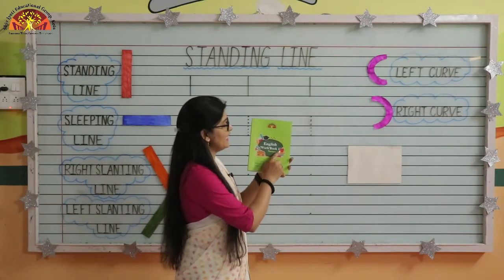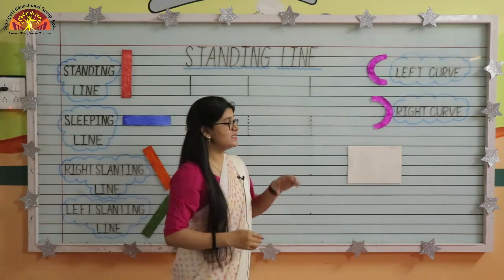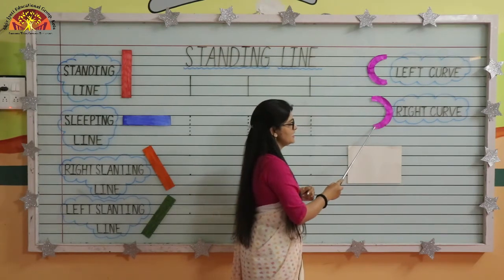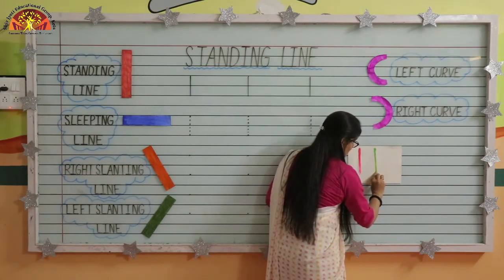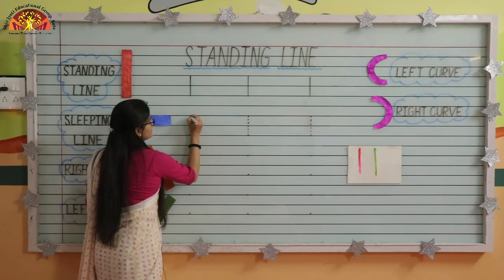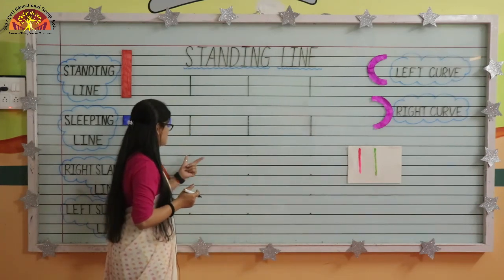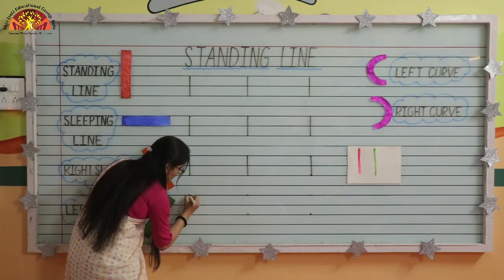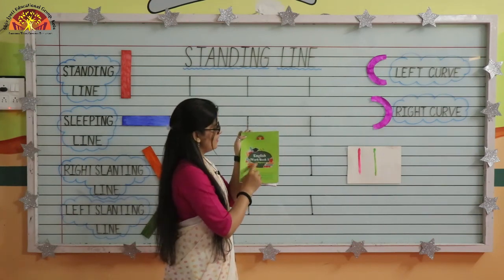NURSERY ENGLISH STANDING LINES